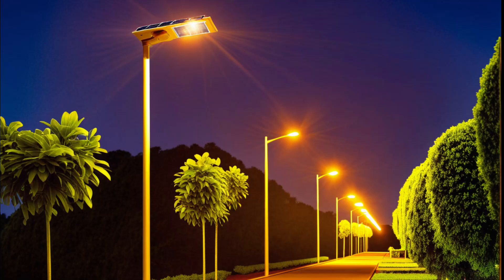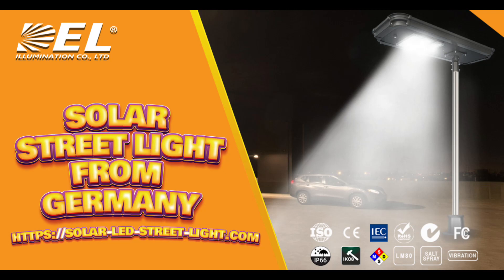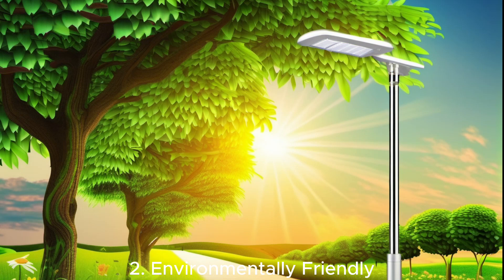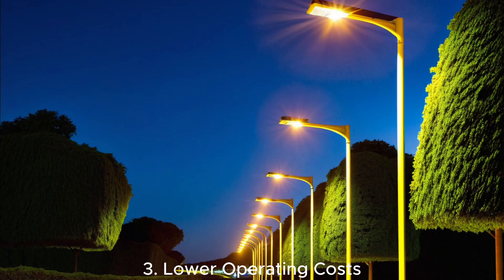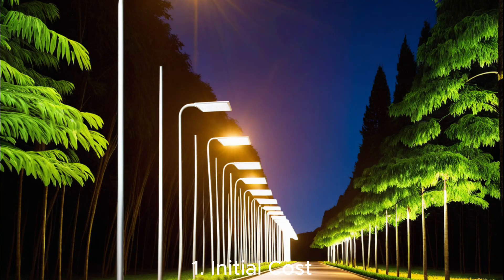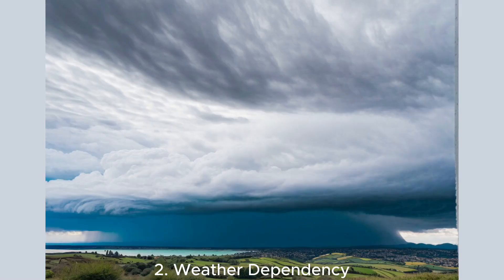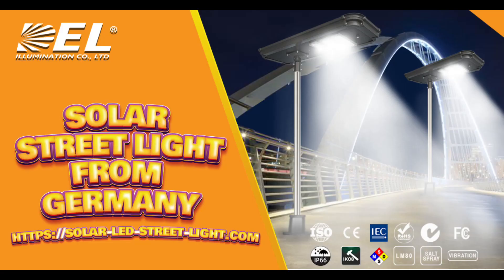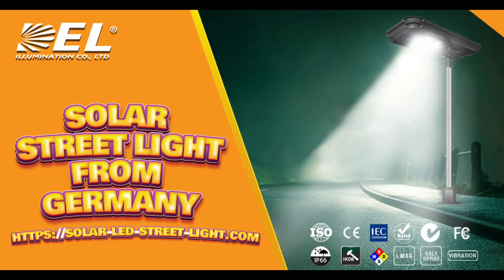Solar Street Light From Germany/DEL ILLUMINATION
In this illuminating video, we delve deep into the world of street lighting, comparing the game-changing technology of solar street lights to traditional lighting methods. Discover the undeniable benefits of energy efficiency, environmental friendliness, and cost savings that solar street lights offer. We also address the potential drawbacks, including initial costs and weather dependency.

🌞 Key Highlights🌙
- ✔️ Energy Efficiency: Solar street lights harness the power of the sun, saving energy and reducing electricity bills.
- 🌿 Environmentally Friendly: Solar lighting is eco-friendly, contributing to a greener planet with no emissions.
- 💰 Lower Operating Costs: Once installed, solar street lights have minimal operating costs, providing long-term savings.

Join us in this comprehensive comparison, so you can make an informed choice when it comes to street lighting solutions. Don't miss out on the opportunity to brighten up your knowledge on this important topic!

All of our solar street light are designed by our German team in Dresden. It is reputed for its LED technology of the Dresden University of Technology. What’s more, we can offer services like Light design, ODM service, OEM service, Marketing, and SKD service.